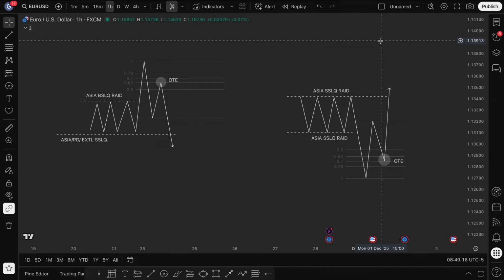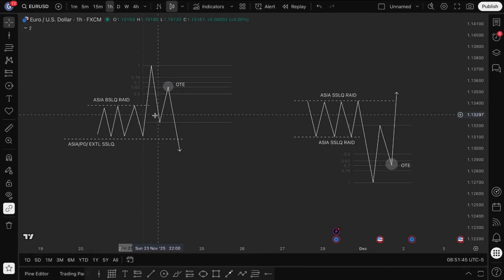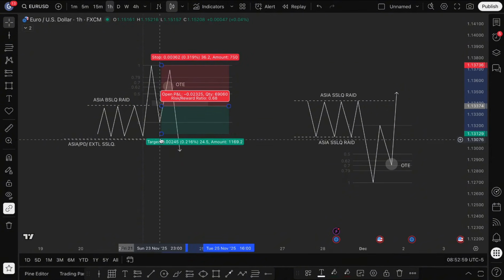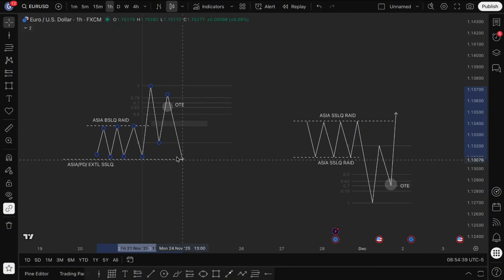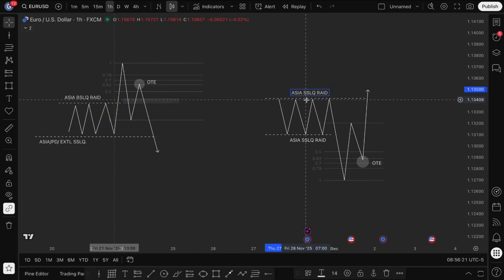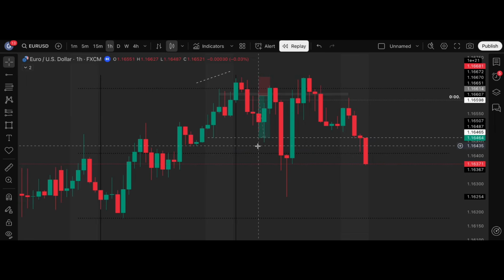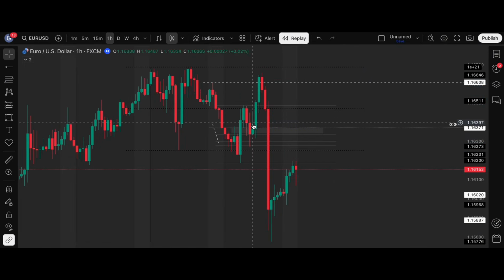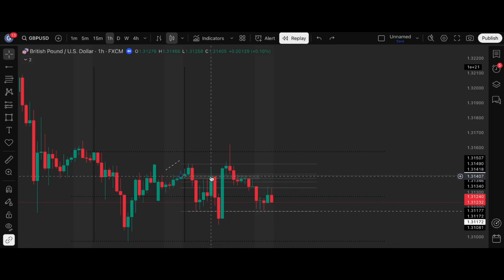How To Trade the London Continuation Setup.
Not Trading Advice. Do not be an Idiot.